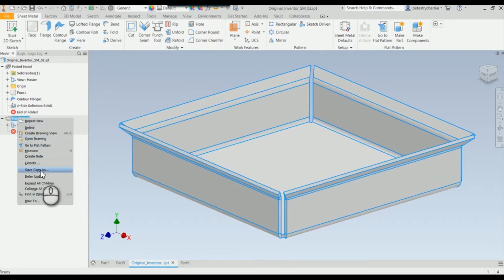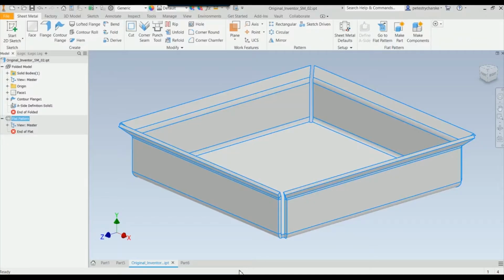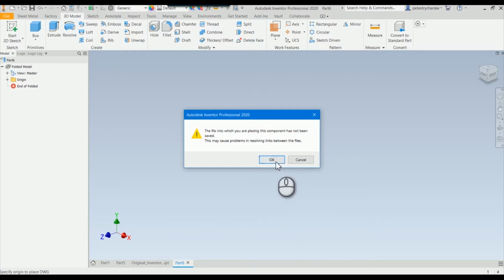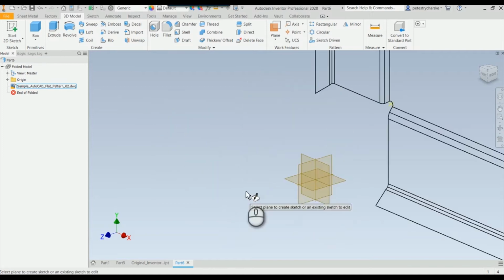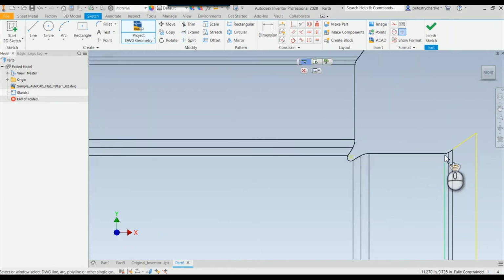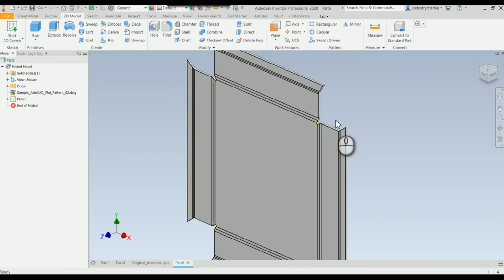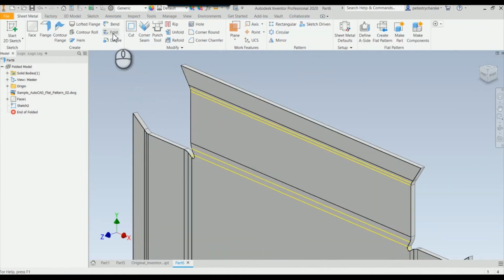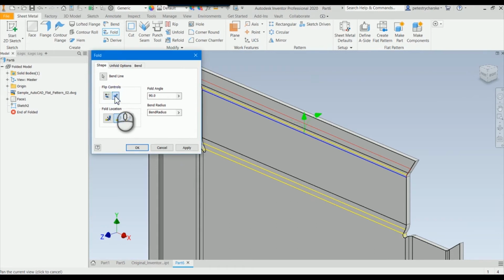Inventor – How to Form a Sheet Metal Part from an AutoCAD Flat Pattern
In this video, Pete demonstrates how to import an AutoCAD flat pattern into Inventor so that a sheet metal component can be built using the Fold command. He'll also discuss some items to note and a pitfall to be aware of in this process.

Software Used: Inventor Professional

Module Used: Sheet Metal